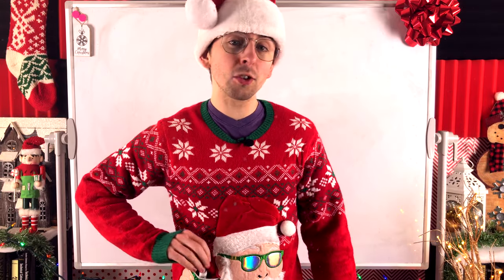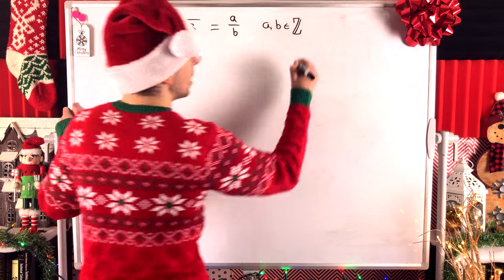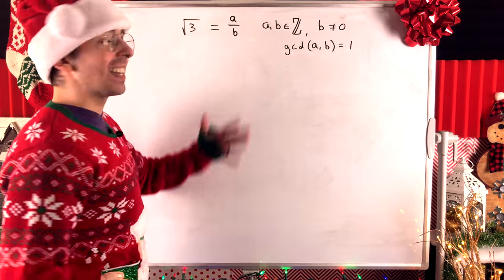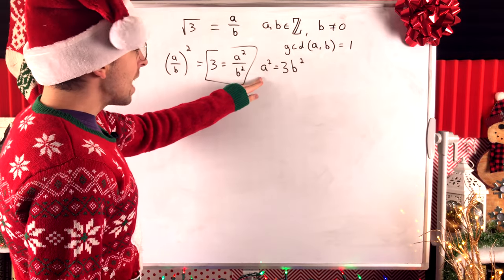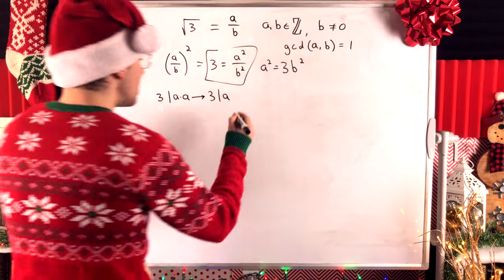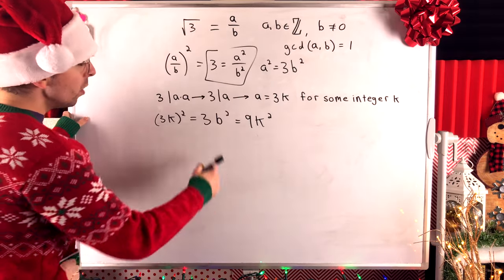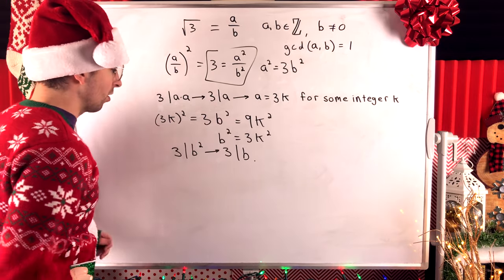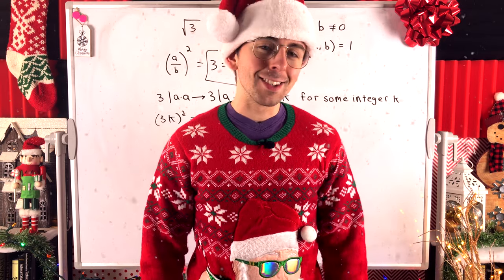Proof: Square Root of 3 is Irrational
We prove the square root of 3 is irrational. Proving some numbers are irrational is a real pain, but it doesn't always have to be so hard! To prove sqrt(3) is irrational, we can use the proof by contradiction strategy famously used to prove the square root of 2 is irrational. We'll assume that the square root of 3 is NOT irrational, and thus is rational. Then we'll write it as a ratio of integers in fully reduced form, and find a contradiction!